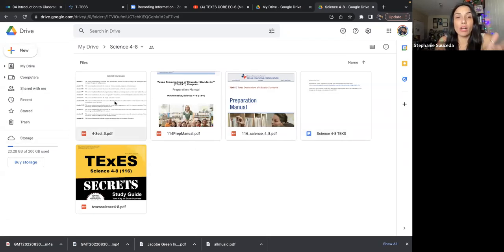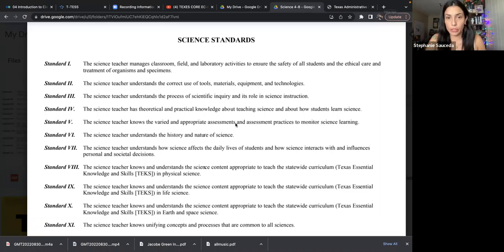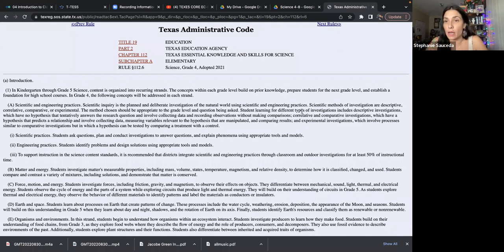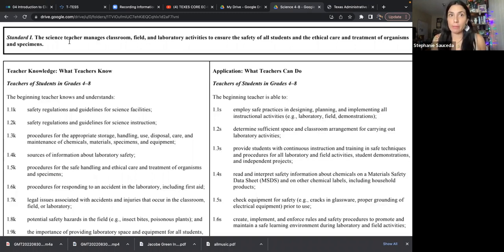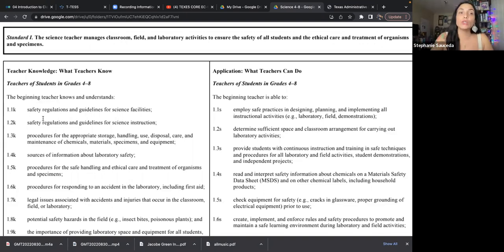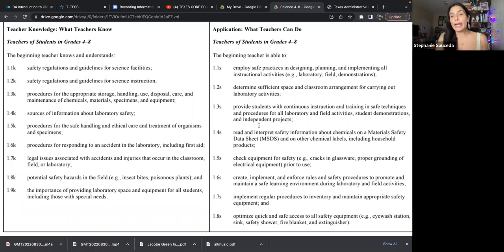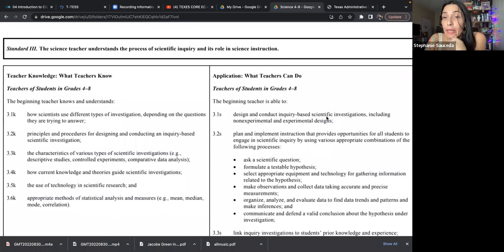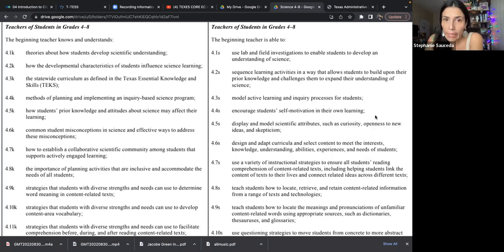TEXES Science 4-8 Tutoring Session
Science 4-8 Standards and TEKS 4-8 deep dive.